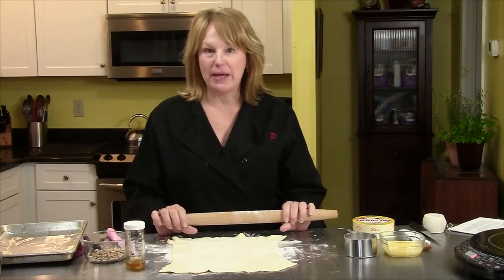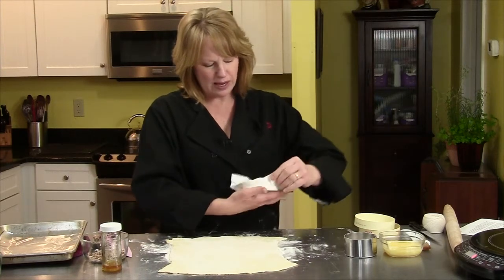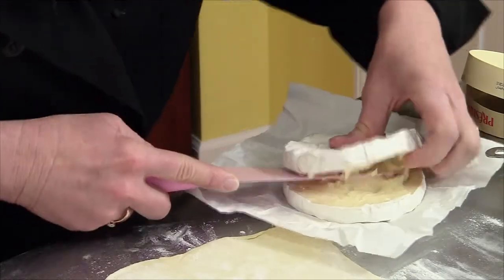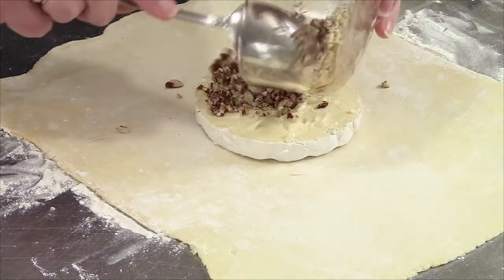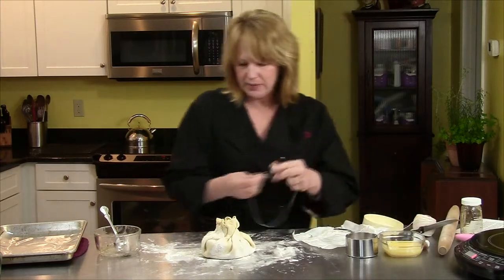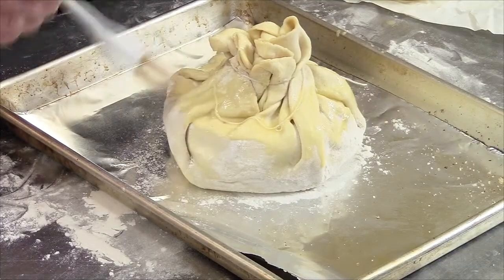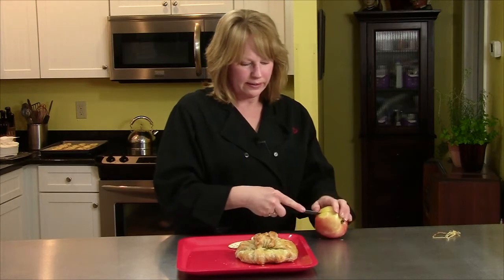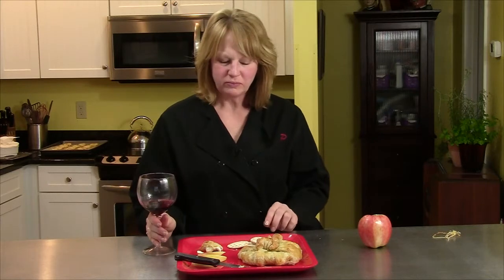TIK Baked Brie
From our series about "Cheese"...Pam prepares a Baked Brie.